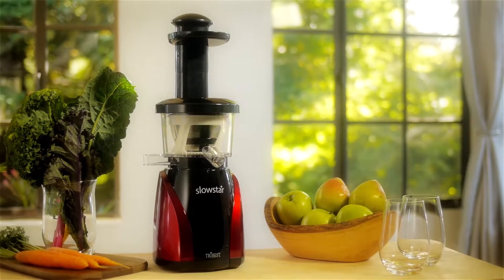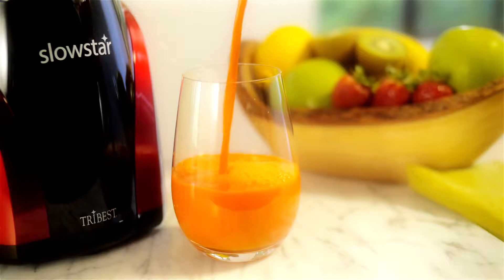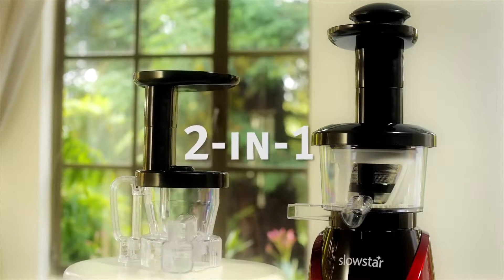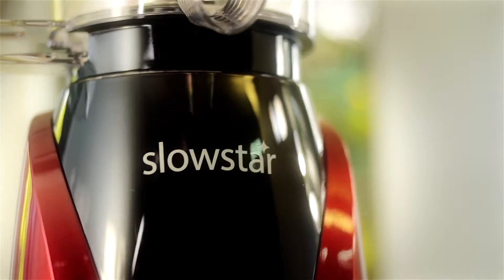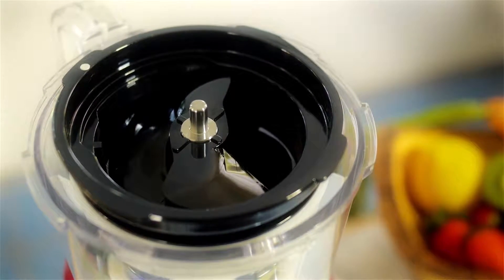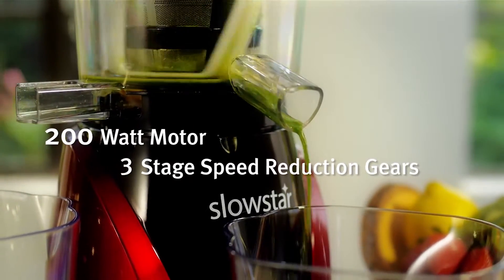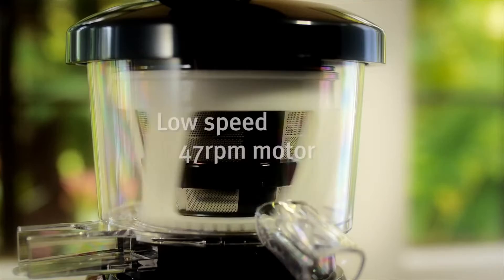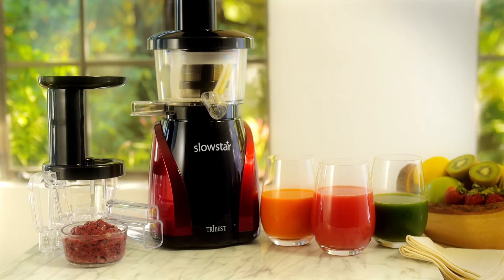Tribest Slowstar Vertical Slow Juicer & Mincer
Tribest Slowstar Vertical Slow Juicer & Mincer can quietly juice your favorite fruits and vegetables at the low speed of 47 RPM. The Mincing Attachment turns the Slowstar into a multi-purpose tool to create your favorite recipes like sorbets, nut butter, pâté, and sauces.